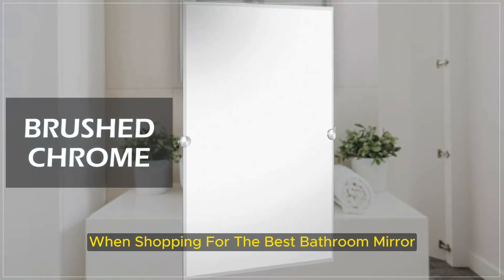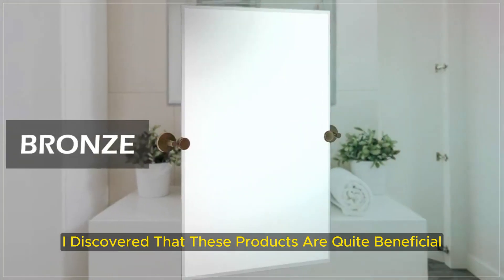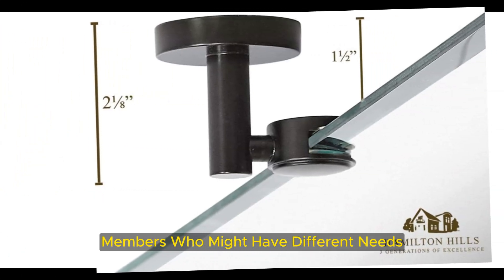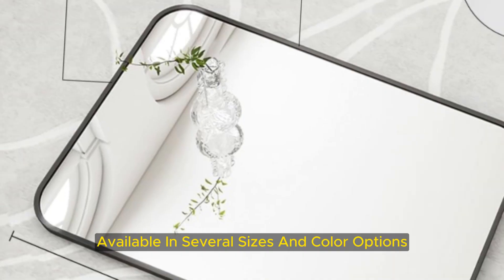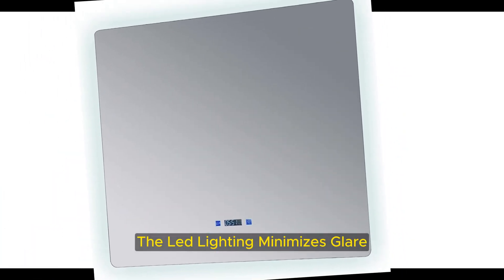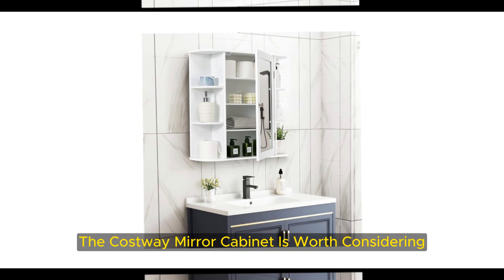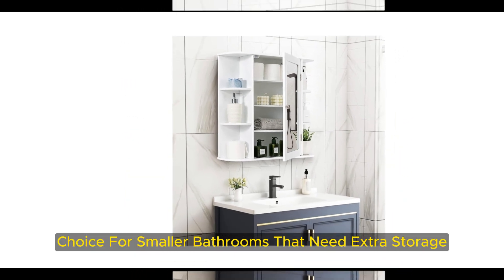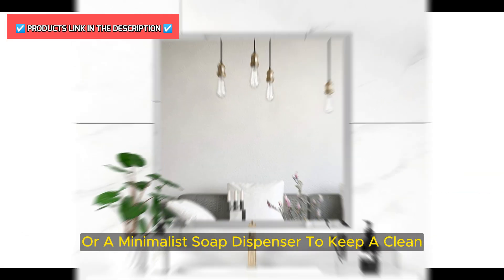Best Bathroom Mirror On amazon 2024 | TOP 5 Bathroom Mirror Reviews | Trusted Buy Amazon Products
✔️Best (Bathroom Mirror)

📌Product Link📌

✅ 1. Hamilton Hills Large Pivot Rectangle Mirror
✅ 2. Best Budget BEAUTYPEAK Wall Mirror
✅ 3. Best Splurge Lexora Lugano Mirror
✅ 4. Best With Storage Costway Wall-Mounted Bathroom Mirror Cabinet
✅ 5. Best Square KOHROS Square Polished Frameless Wall Mirror